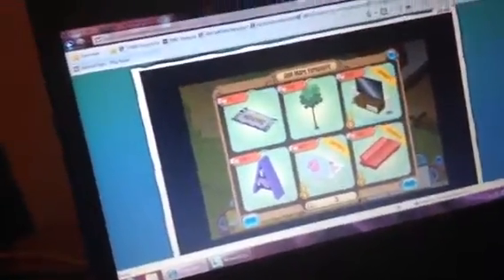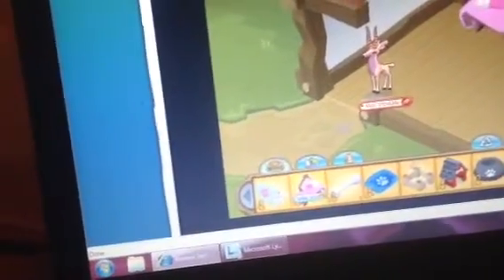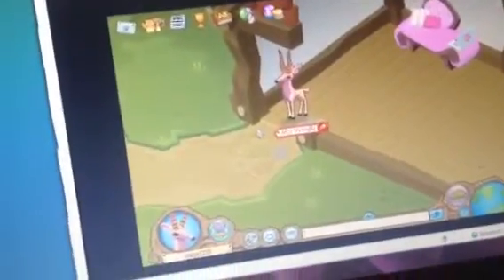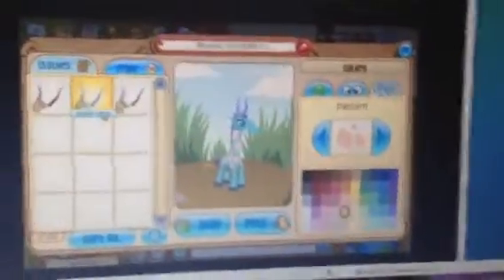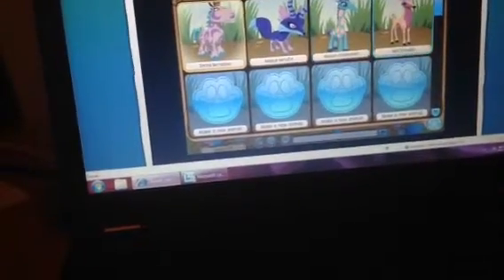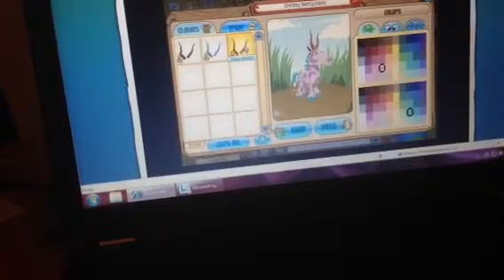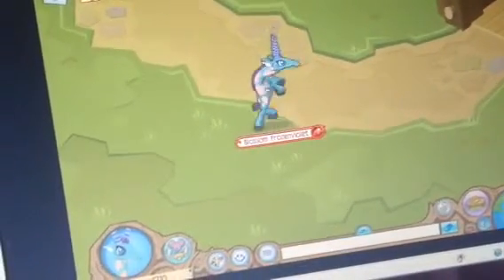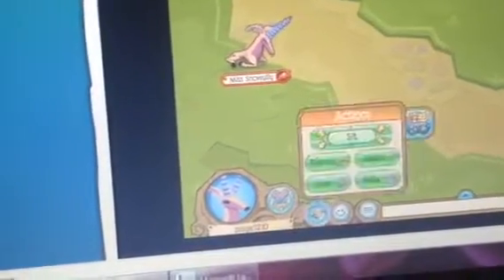Tittle unknown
Idk inviting check